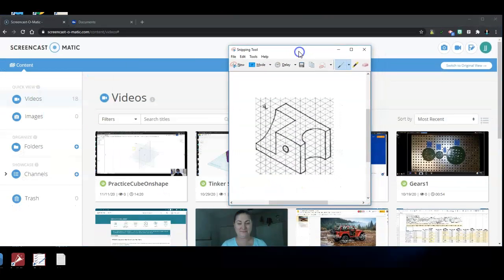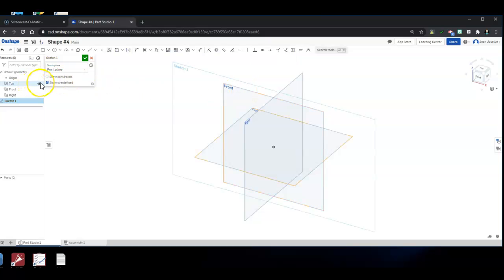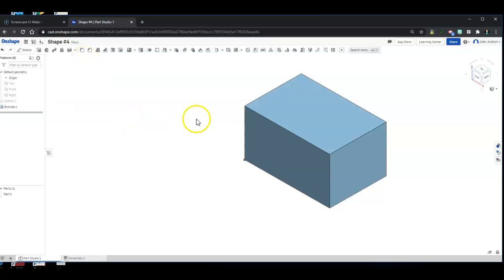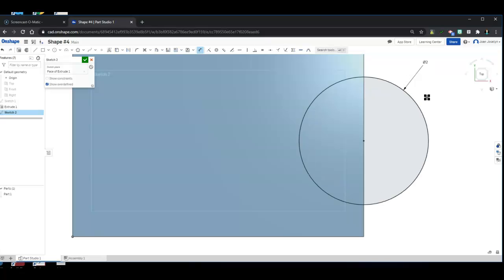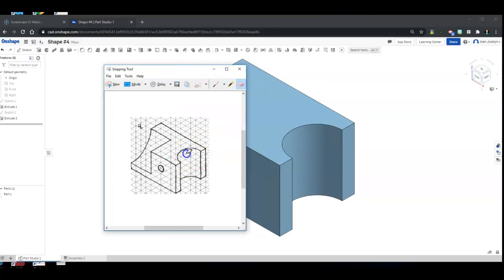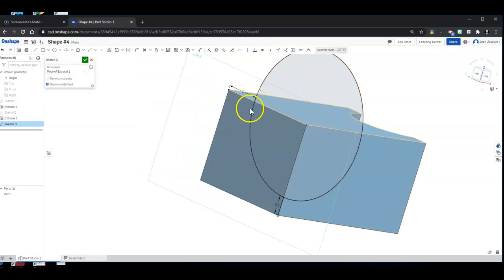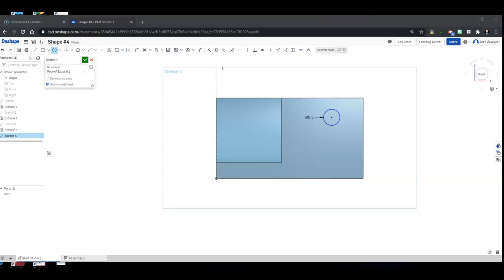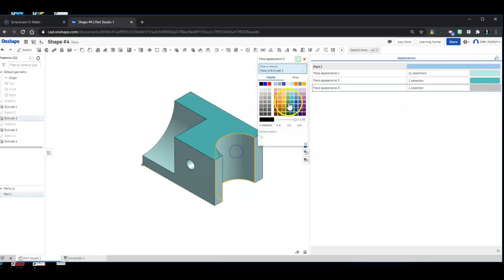Shape #4 Dec 2020